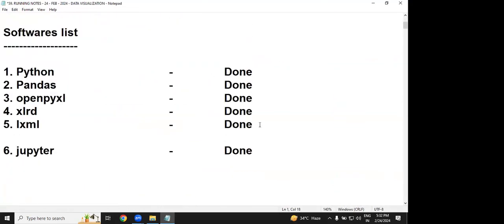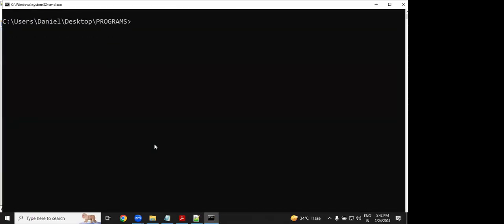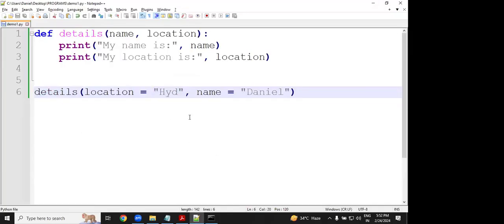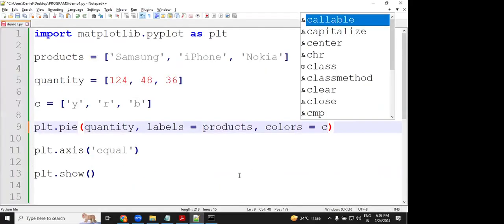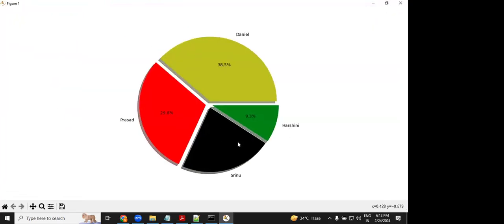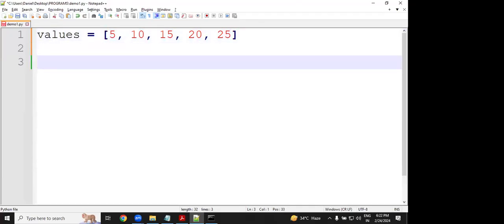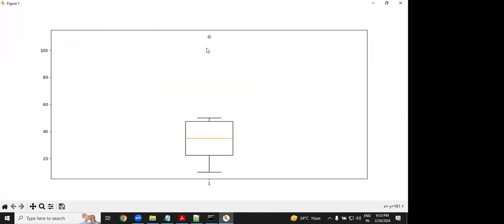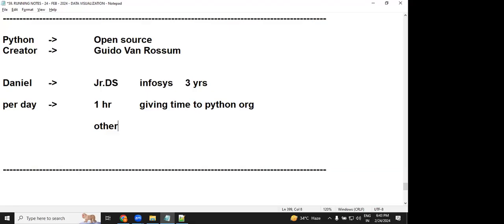62th DAY Full Stack Data Science @ 5 30 PM IST on 24th Feb By Mr Daniel